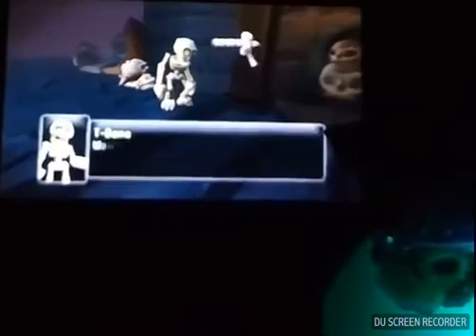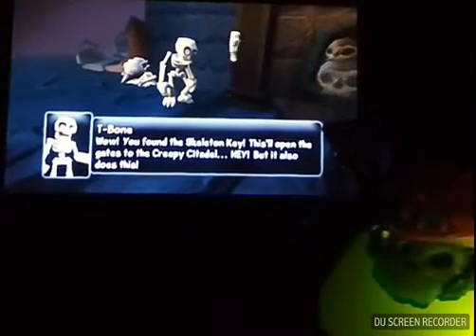Skylanders Spyro's Adventure Chapter 16: Cadaverous Crypt (100%)